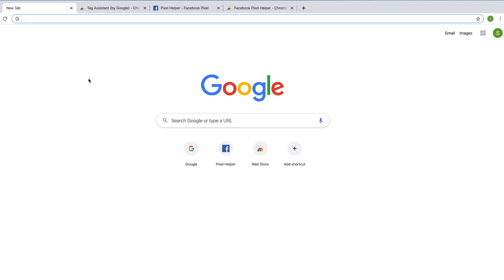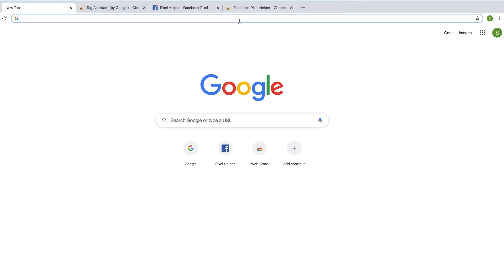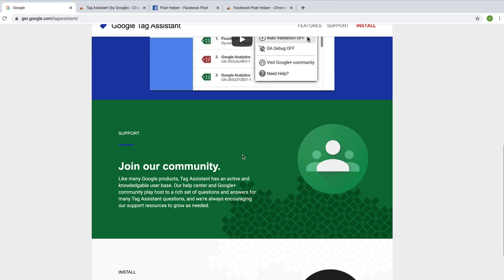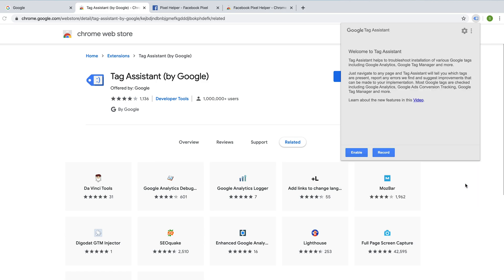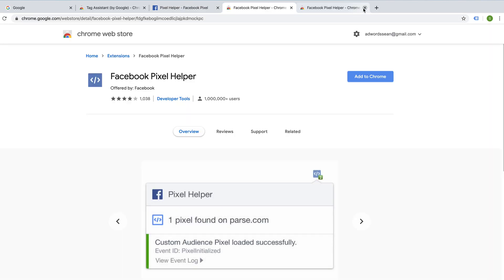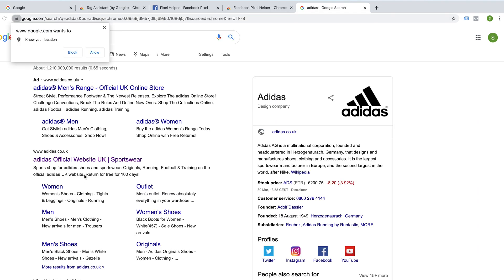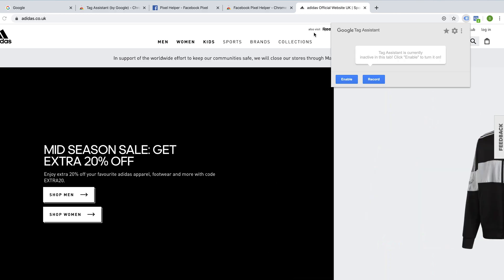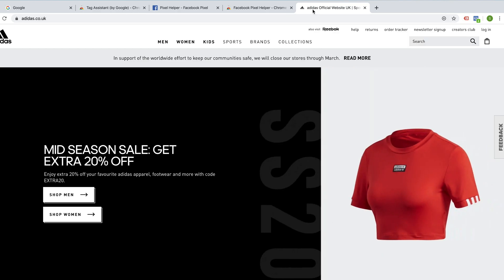How To Install Google Tag Assistant And Facebook Pixel Helper On Google Chrome 2020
A short tutorial that shows you how to install the Google Tag Assistant browser extension. We also show you how to install the Facebook Pixel Helper browser extension. We show you how to add both to your Google Chrome browser.